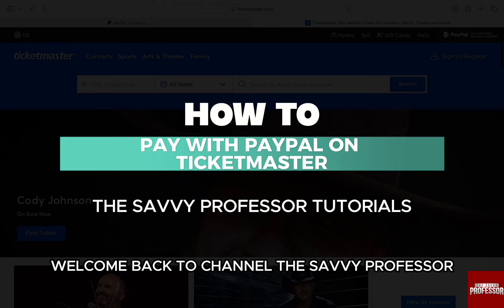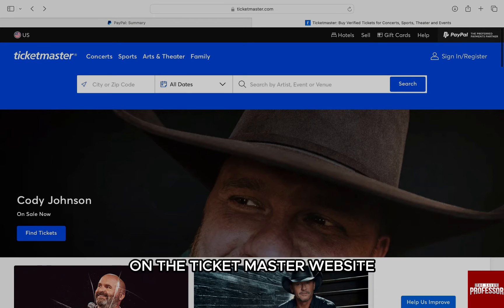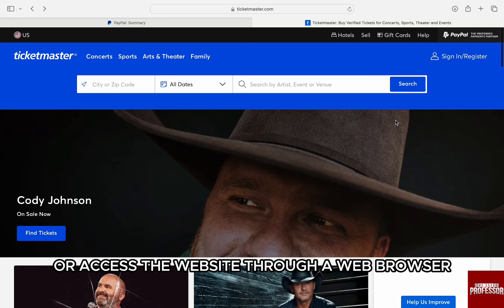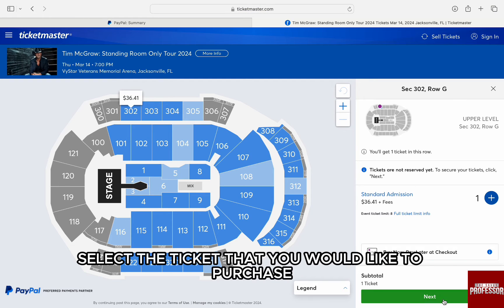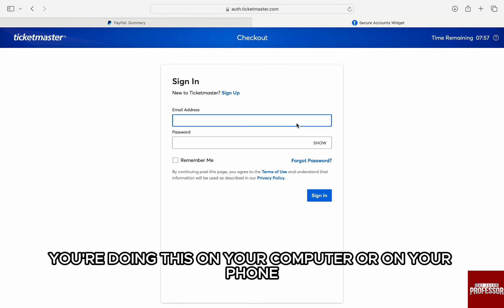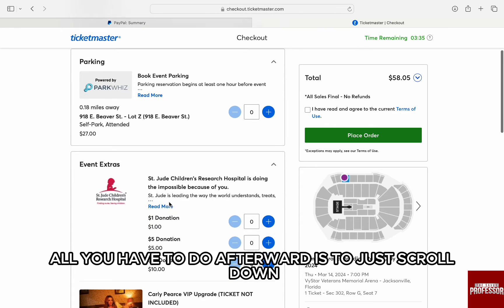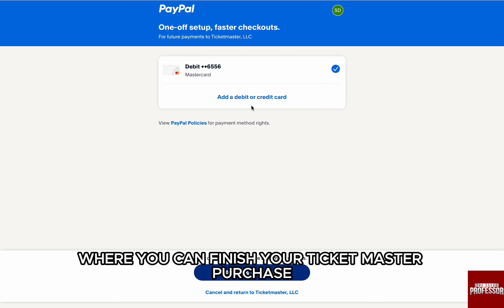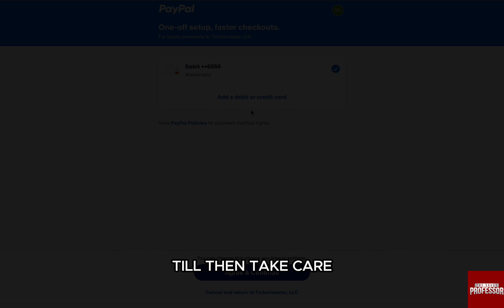How To Pay With PayPal On Ticketmaster (How Can I Use PayPal To Buy Tickets On Ticketmaster)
How To Pay With PayPal On Ticketmaster (How Can I Use PayPal To Buy Tickets On Ticketmaster). In this video tutorial i will show how to pay with PayPal on Ticketmaster.